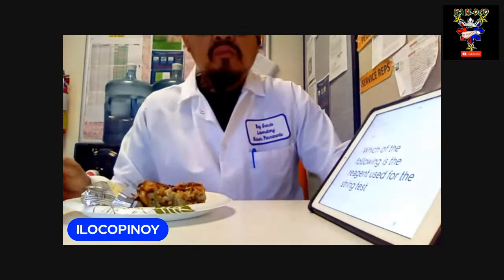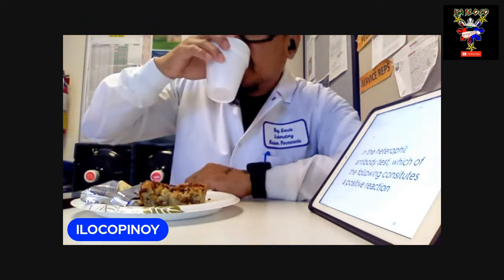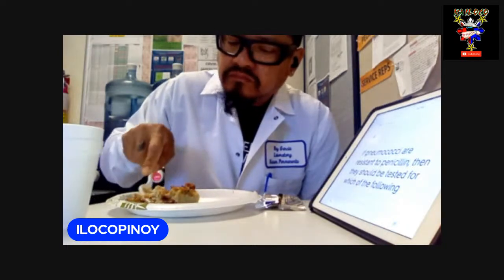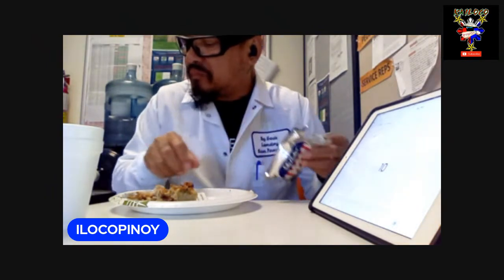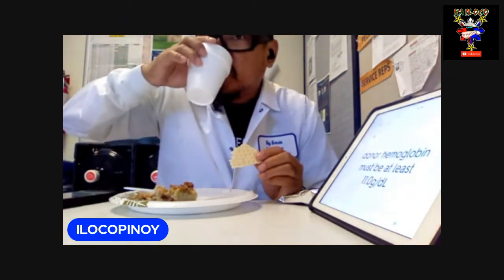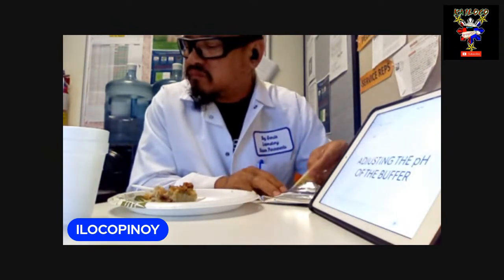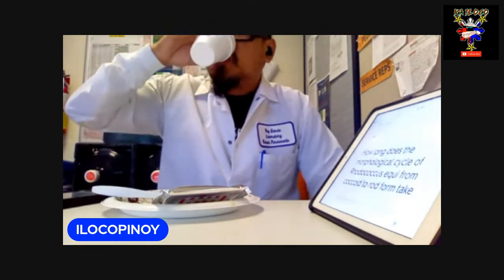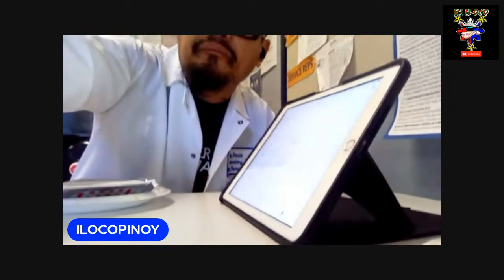MERIENDA MGA KAKABSAT